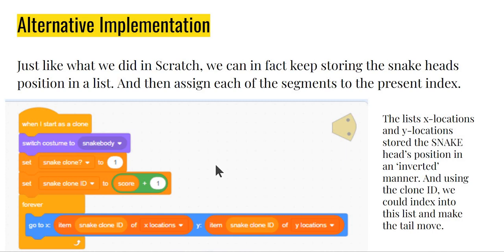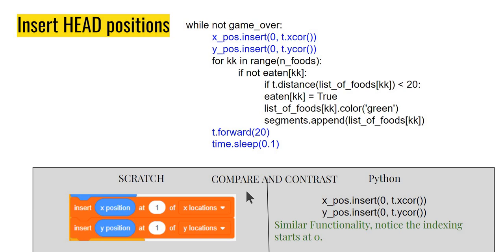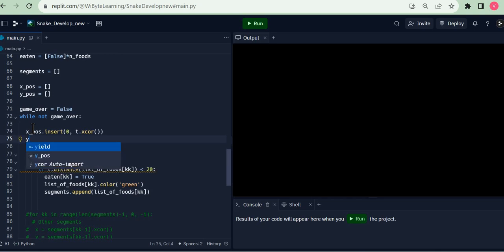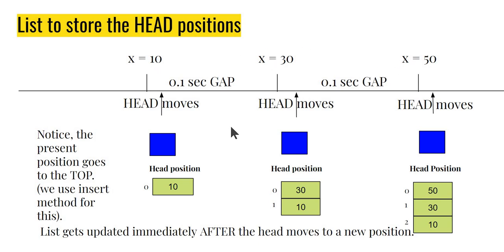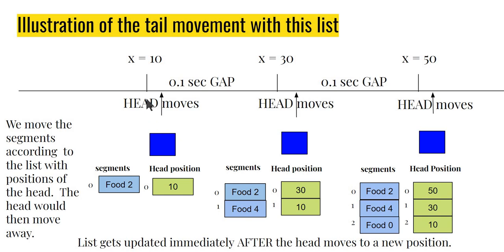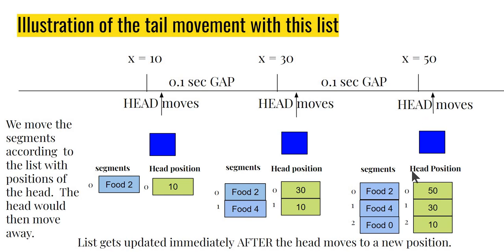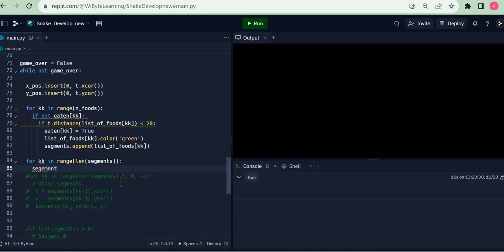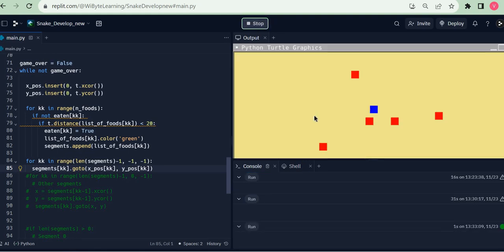11. Hungry Traveling Snake : An alternative implementation of the TAIL movement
In this video we see an alternative implementation of the SNAKE tail movement. This implementation is inspired from the implementation of the SNAKE game in Scratch. The idea is to store the positions of the SNAKE head in a list (using the insert method), and use that list to then guide the segments. We see the dynamics of this solution closely too.